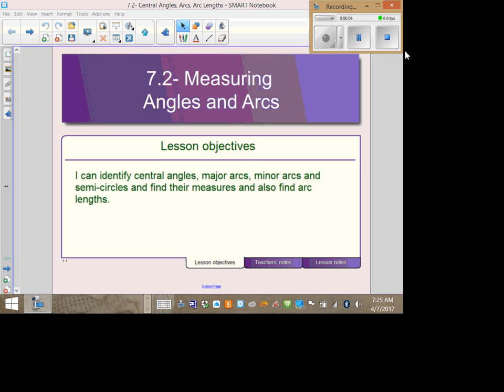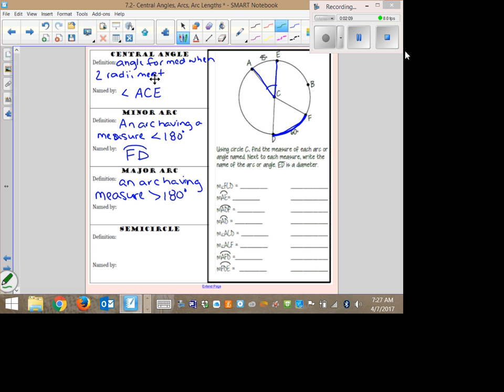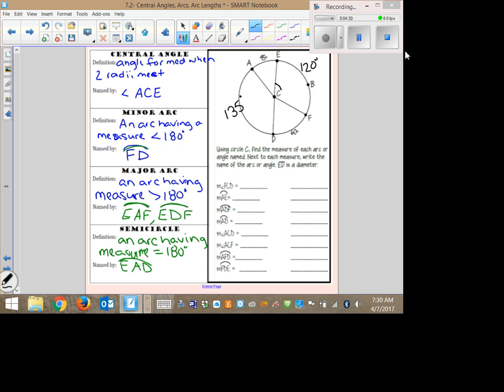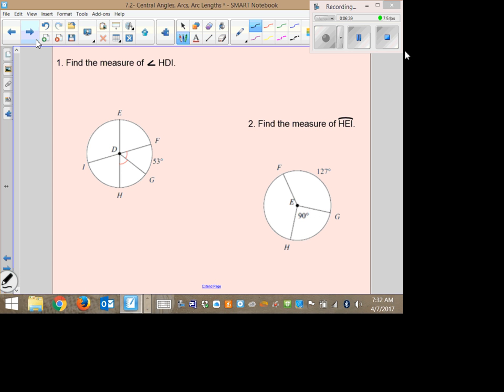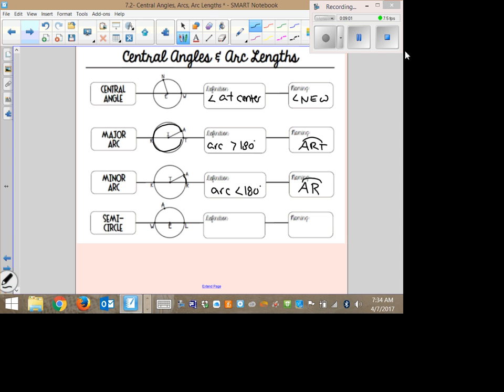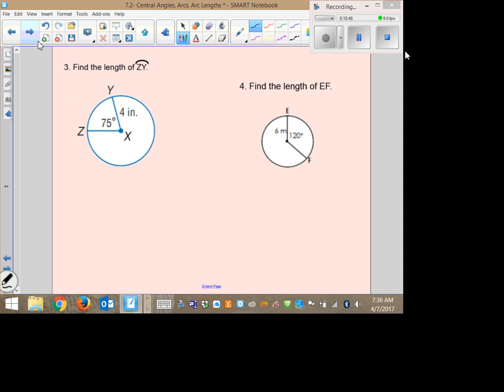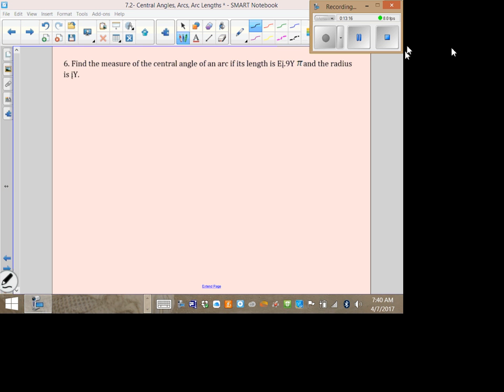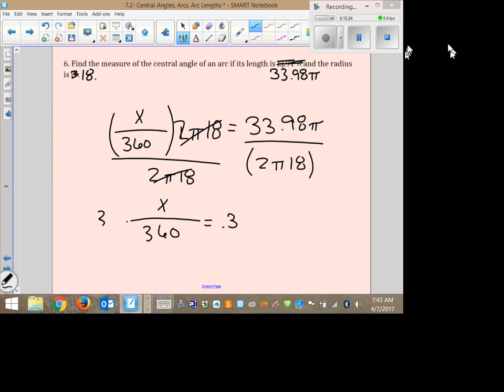7.2 Central Angles, Arcs, Arc Lengths